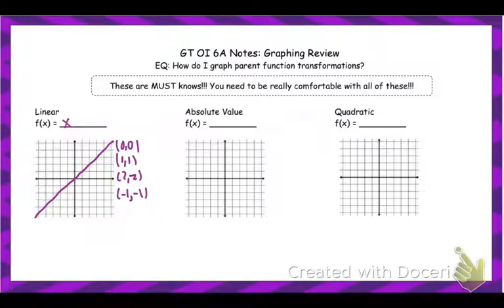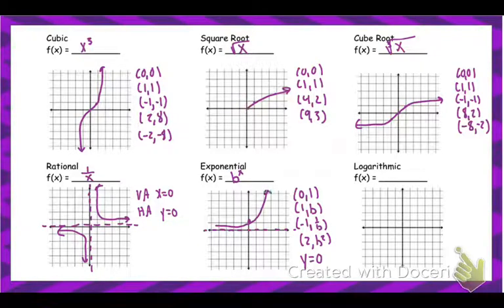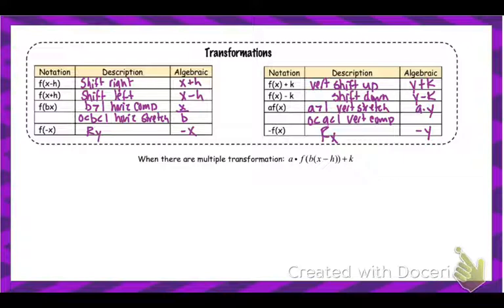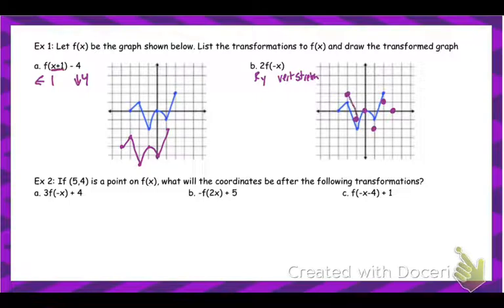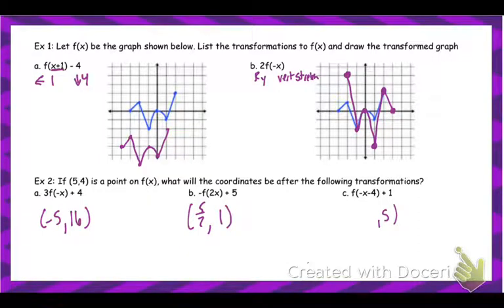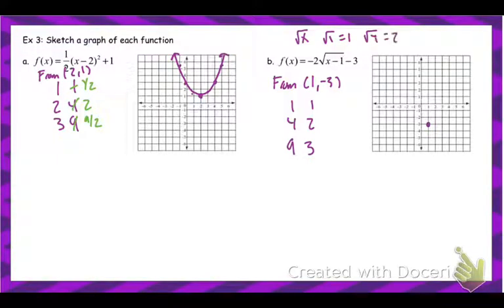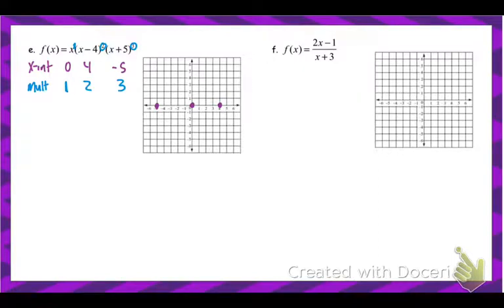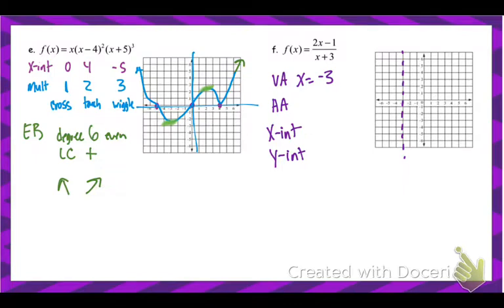8.1 GT Graphing Review